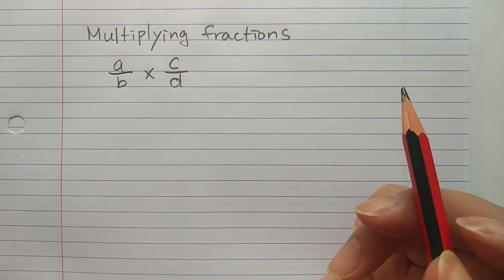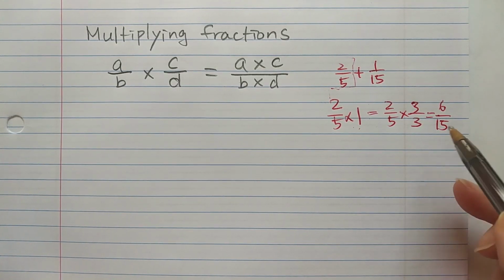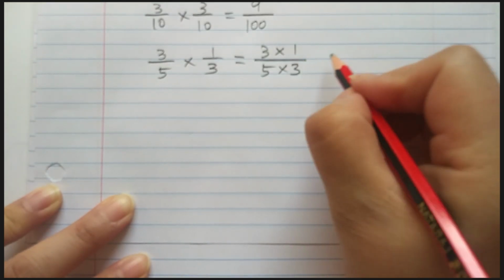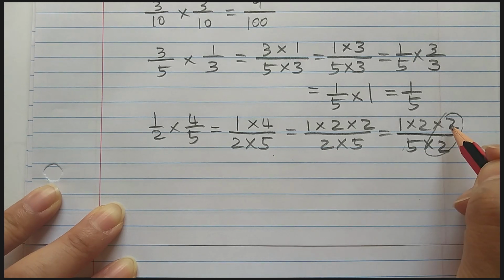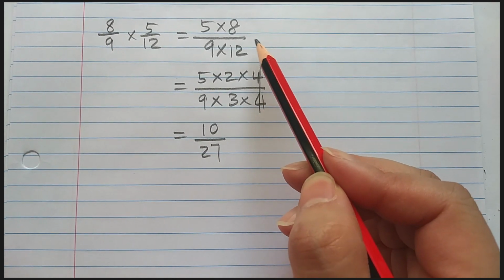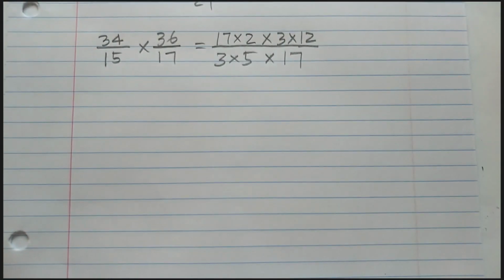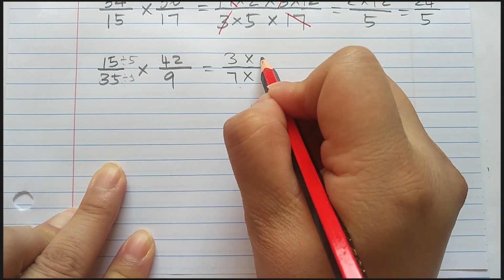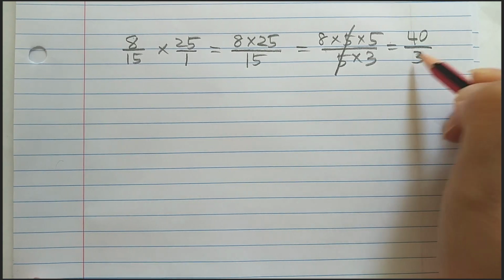Fractions 7 Multiplying and reducing fractions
This video shows how to multiply and reduce fraction products, fraction by fraction and fraction by whole number